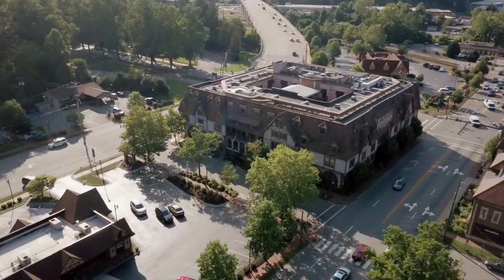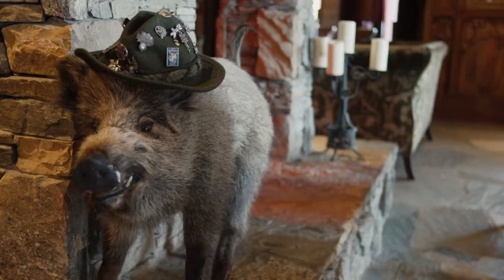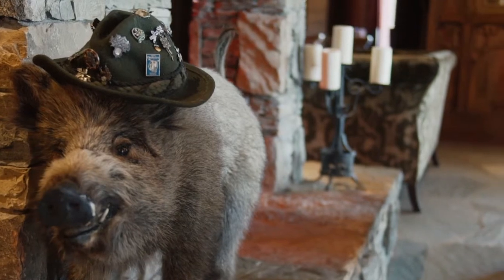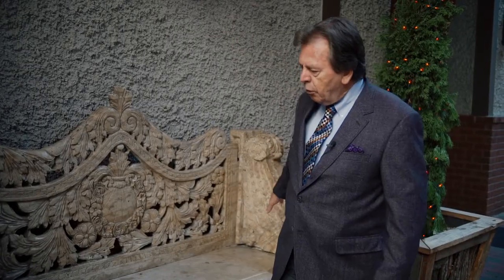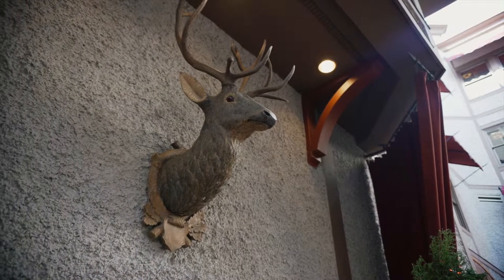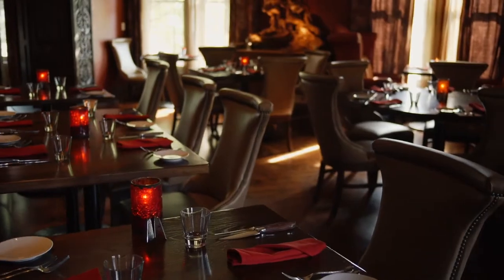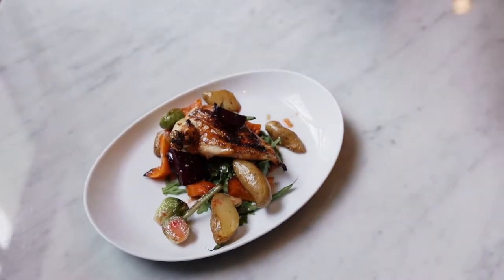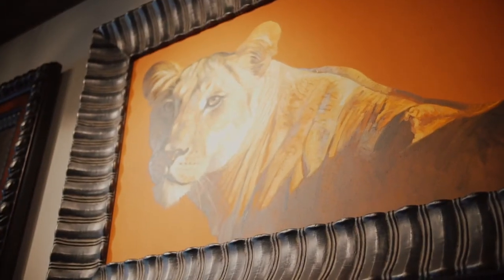Grand Bohemian Asheville Property Tour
Explore Grand Bohemian Asheville and all it has to offer with CEO and Founder, Richard Kessler